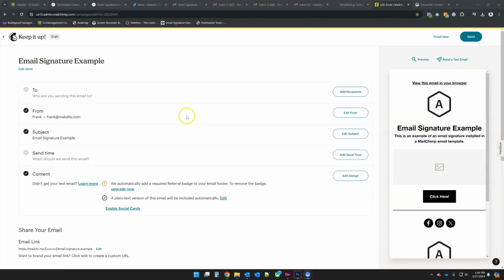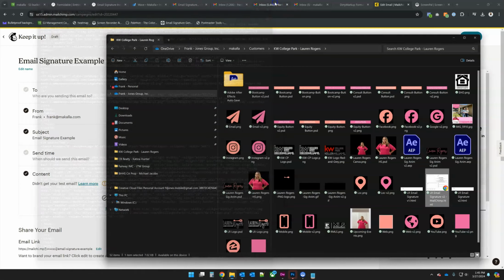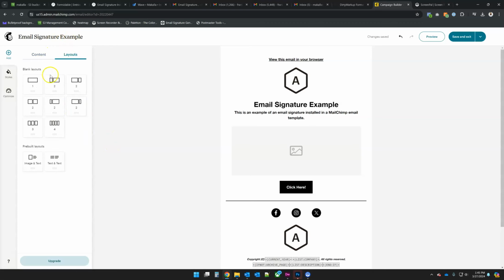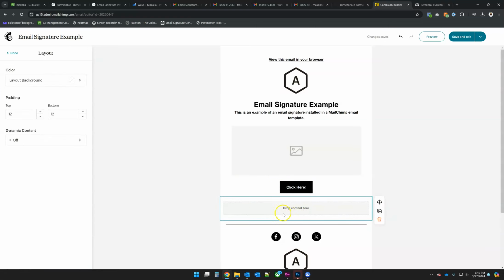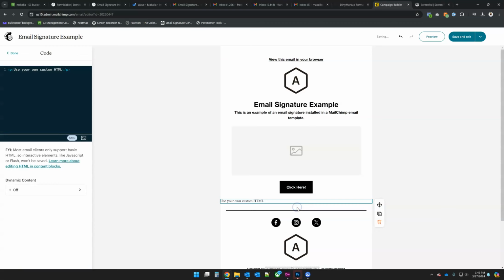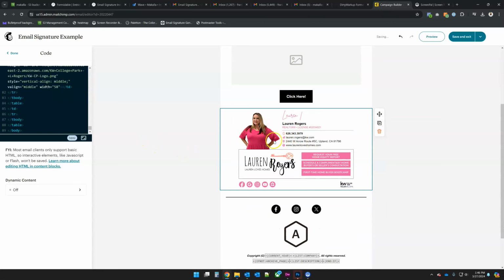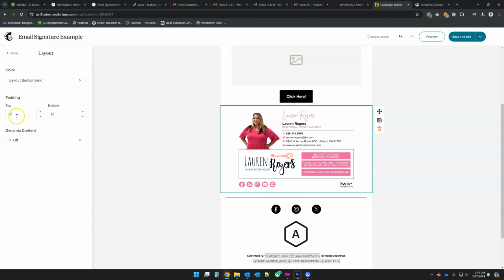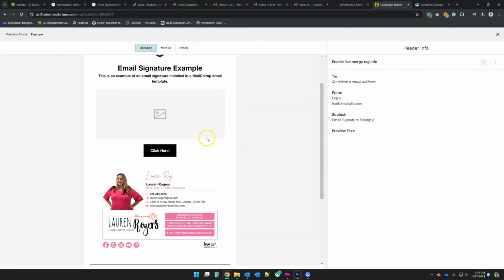HTML Email Signature Install - MailChimp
Showing how to install an HTML email signature in MailChimp.